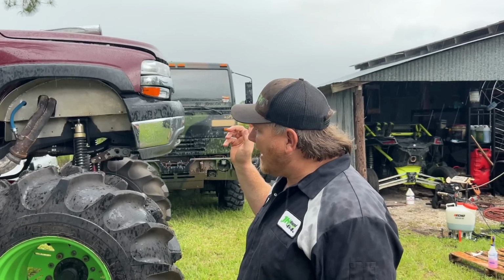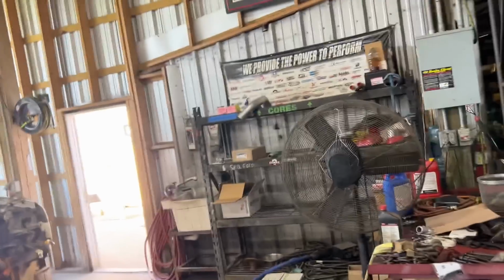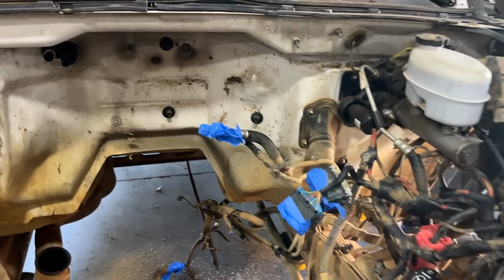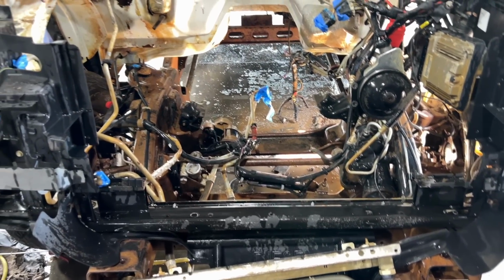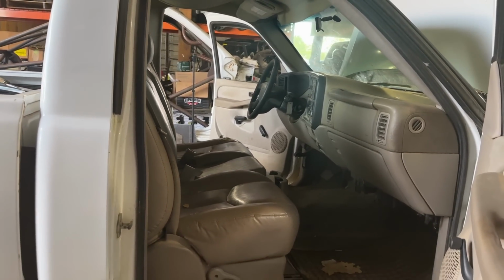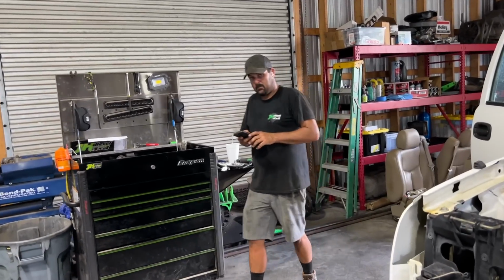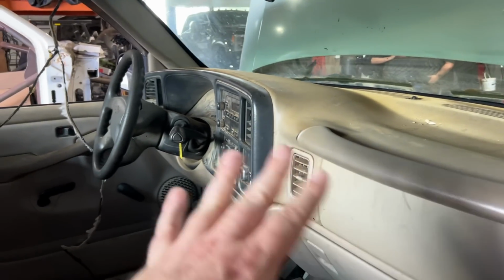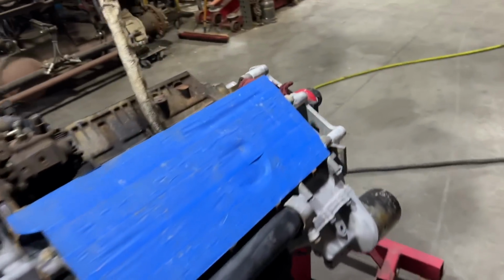Stripping This Dirty Old Farm Truck And Making It Into A Duramax Drag & Drive Truck!!!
We start the Grueling stripping and cleaning process on our Duramax Drag Truck in Hopes to have it ready for UCC.

for all your JH Diesel Merch